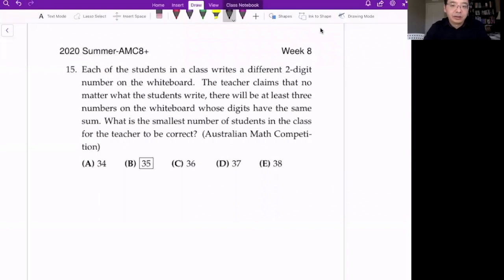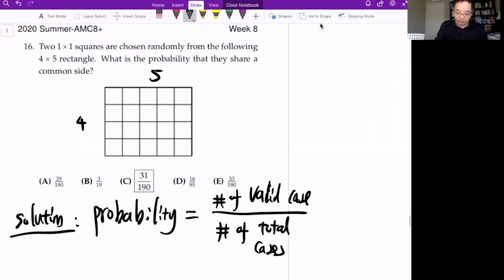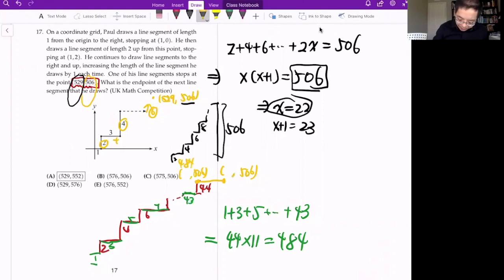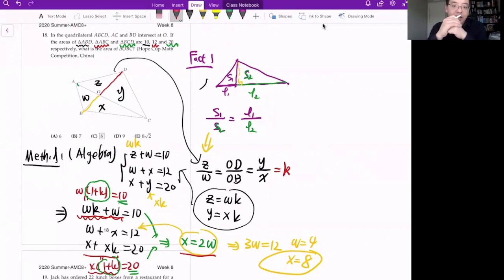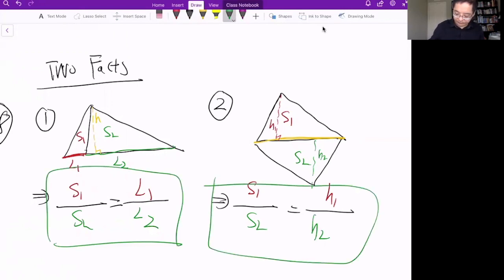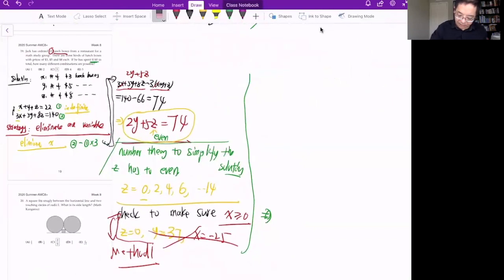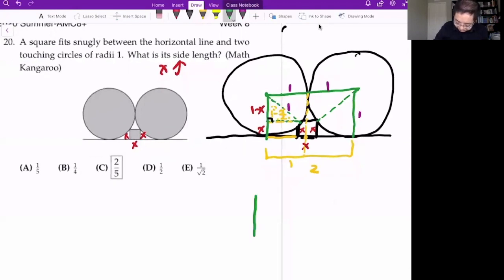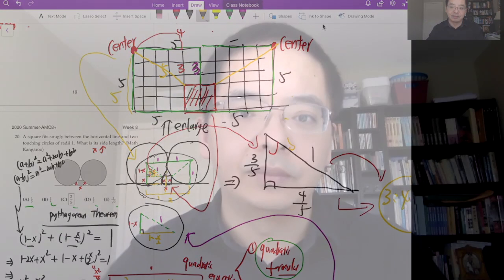2020 Summer Practice AMC8+ Week 8 Part 3 (#15-#20)